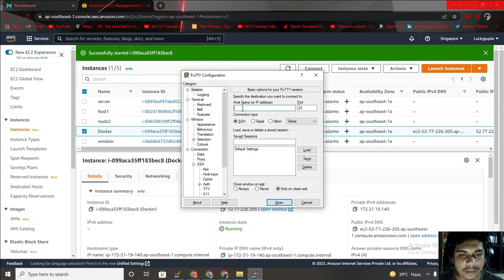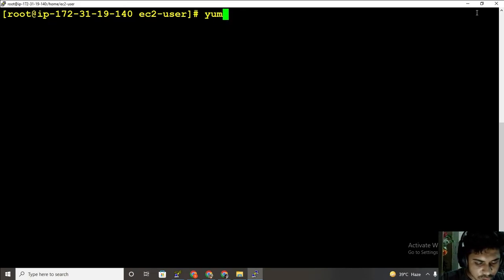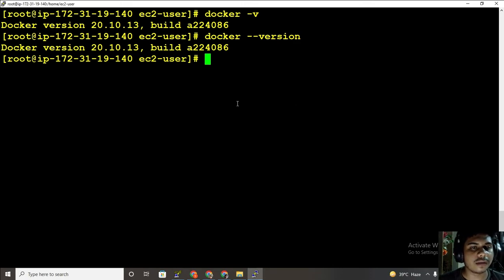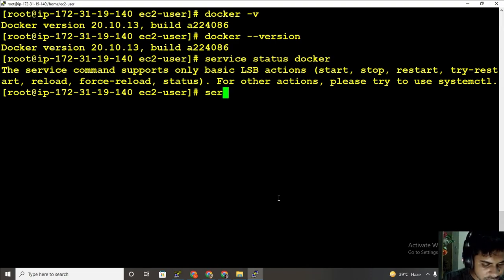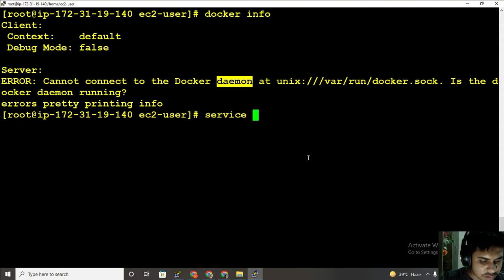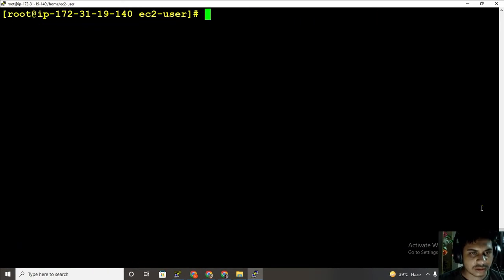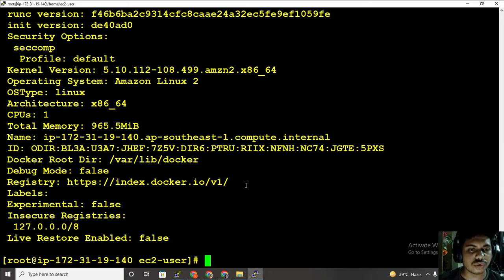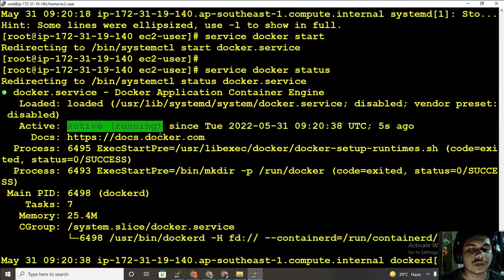Docker | Part-3 | Docker tutorial for beginners | Devops & Developer tool .